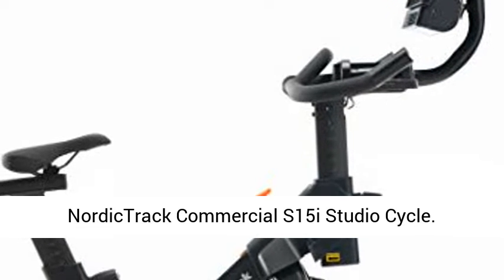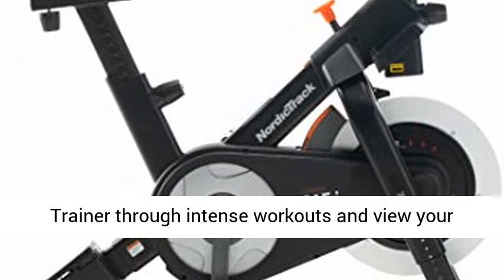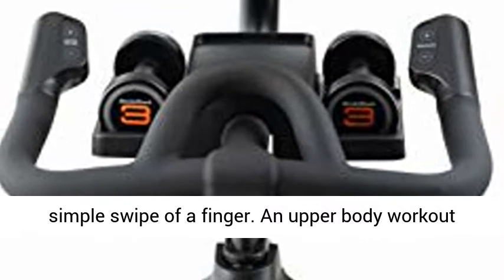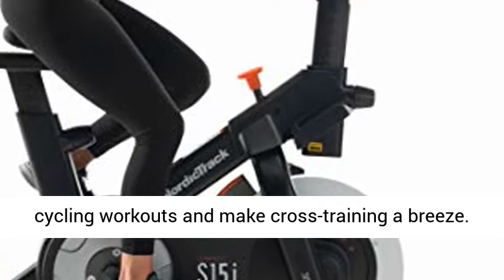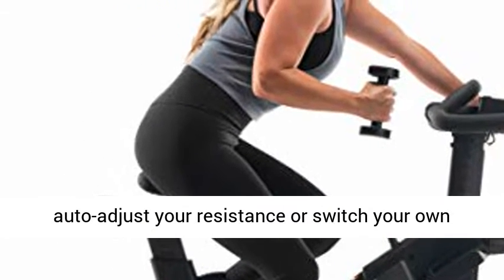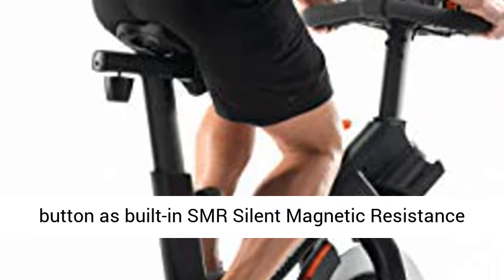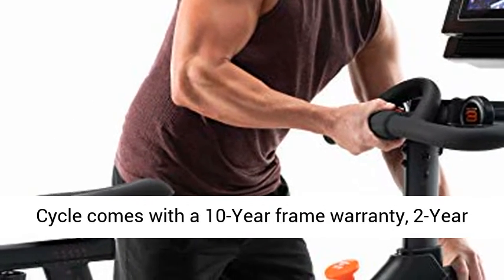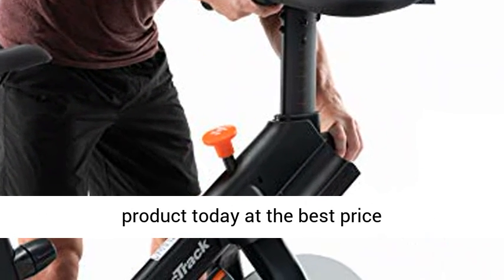NordicTrack Commercial S15i Studio Cycle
Click here for the best price:

Experience an immersive, interactive workout with the 15-inch Smart HD touchscreen. Follow your iFit Trainer through intense workouts and view your stats from speed to calories burned with the simple swipe of a finger.
An upper body workout comes standard on the S15i Studio Cycle with the included set of 3 Lb. dumbbells intensify your cycling workouts and make cross-training a breeze.
Designed and engineered for incredibly smooth performance, this flywheel provides more even and natural movement.
Let our iFit Trainers auto-adjust your resistance or switch your own resistance quickly and easily at the touch of a button as built-in SMR Silent Magnetic Resistance increases your intensity with 22 digital resistance levels.
The Commercial S15i Studio Cycle comes with a 10-Year frame warranty, 2-Year parts warranty, and a 1-Year labor warranty.